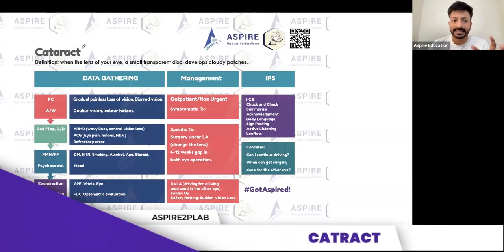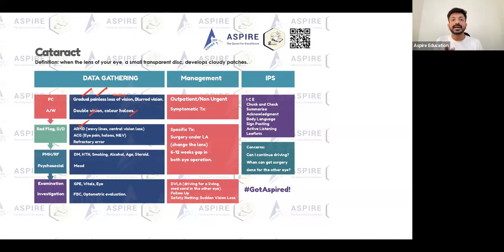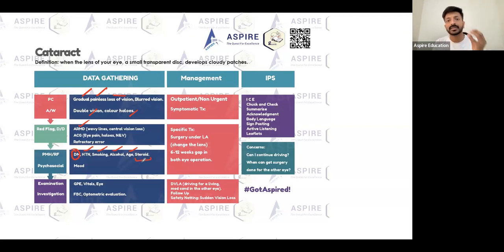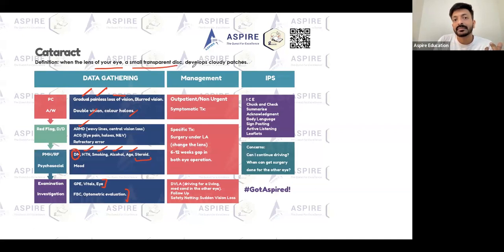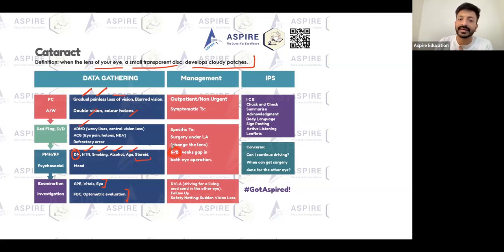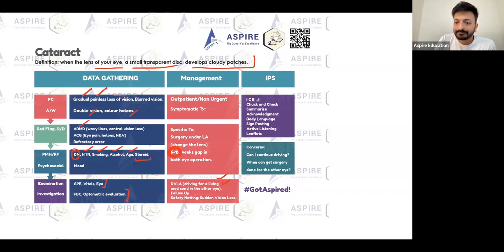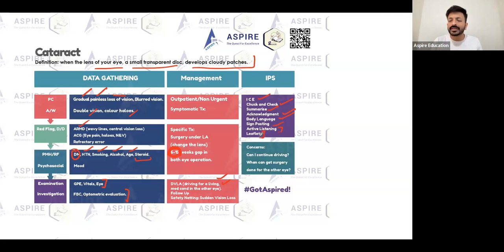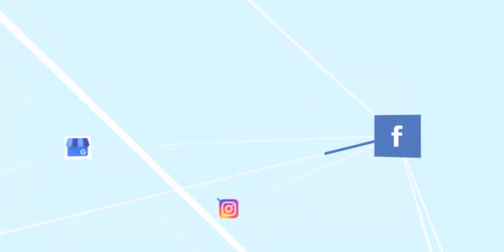Cataract: Understanding the Basics - Ophthalmology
A cataract occurs when the lens of your eye, which is normally clear, develops cloudy patches. Over time, these patches can grow, causing your vision to become blurry, hazy, or less colorful.

Key Points:

Symptoms: Blurred vision, trouble with bright lights, faded colors, and difficulty seeing at night.
Causes: Aging, diabetes, smoking, prolonged exposure to sunlight, and certain genetic factors.
Treatment: Early stages might be managed with stronger lighting and eyeglasses. The definitive treatment is surgical removal of the cloudy lens, replaced with an artificial lens.
Prevention: While not all cataracts are preventable, reducing UV light exposure, quitting smoking, and managing health conditions can lower your risk.